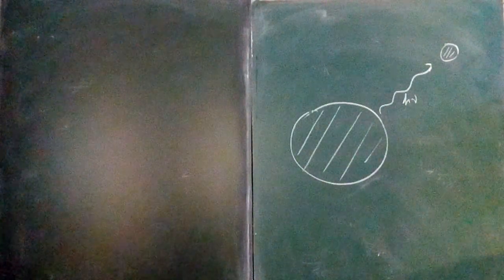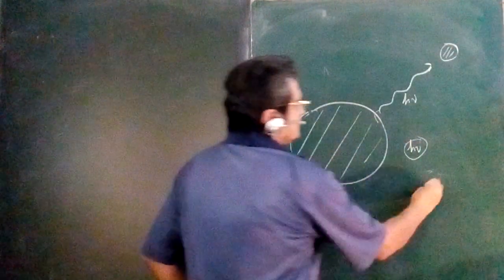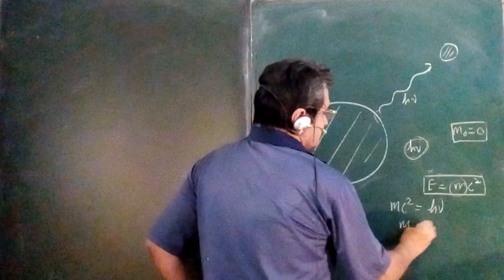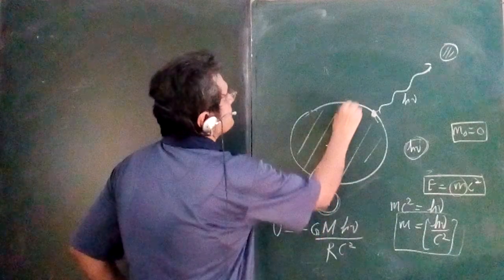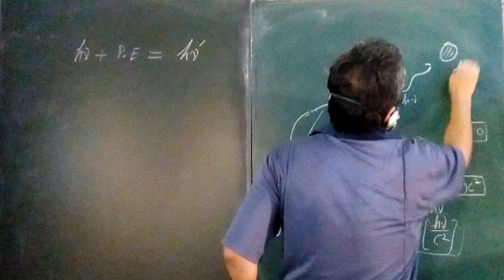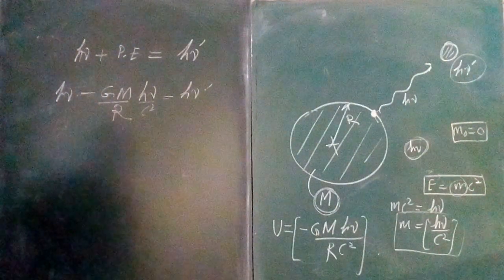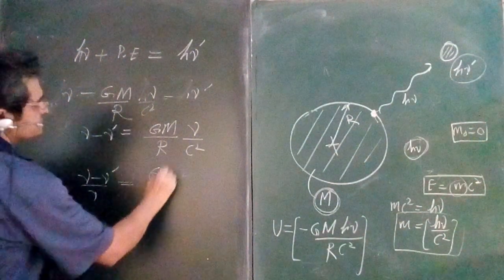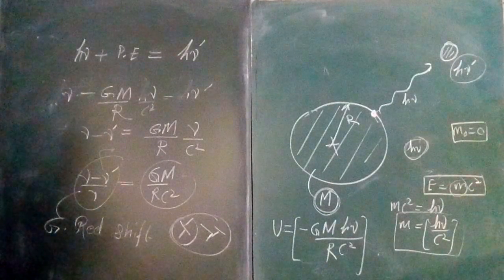Red shift Gravitational red shift